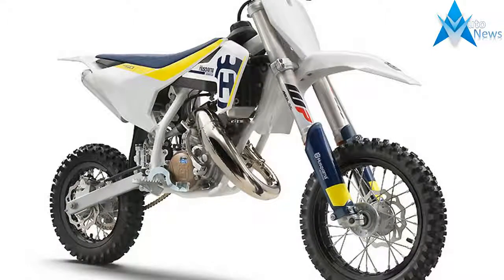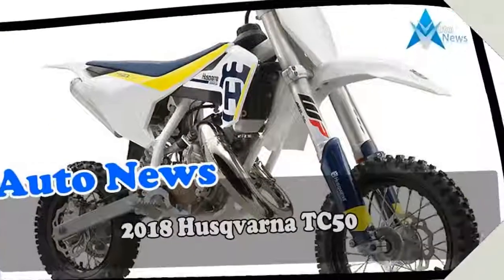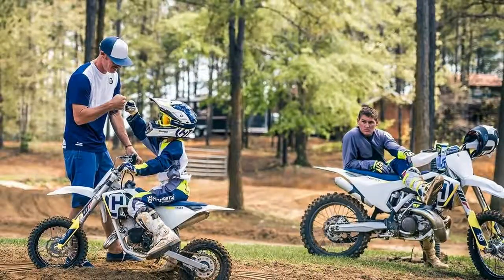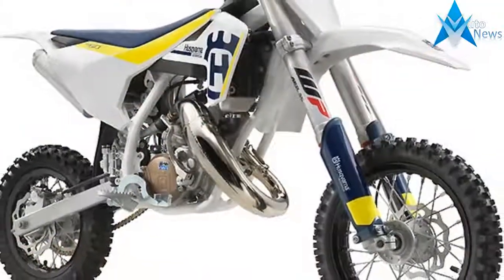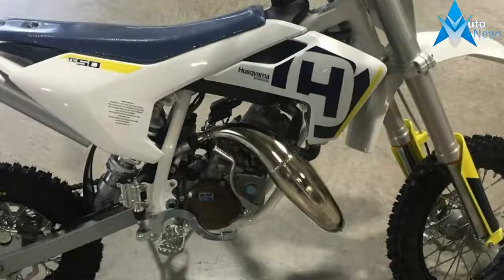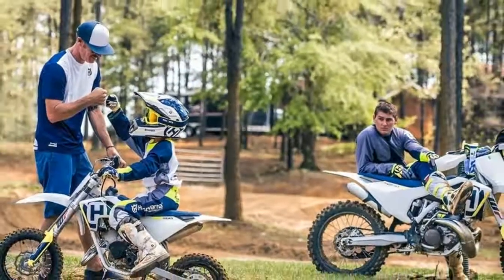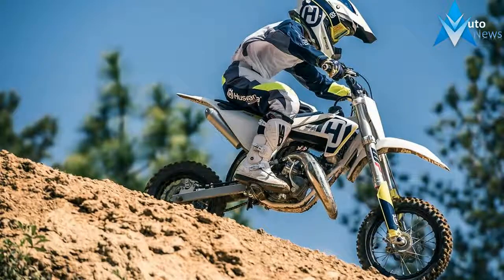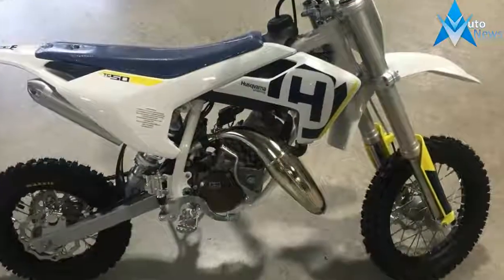WOW AMAZING !!!2018 Husqvarna TC50 Price Spec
WOW AMAZING !!!2018 Husqvarna TC50 Price & Spec - Husqvarna Motorcycles’ new motocross line-up consists of eight premium TC and FC models that combine cutting-edge technology with Swedish-inspired design, offering class-leading performance across the range.